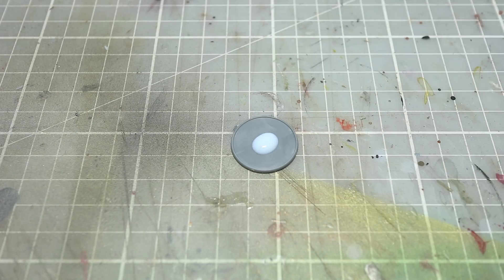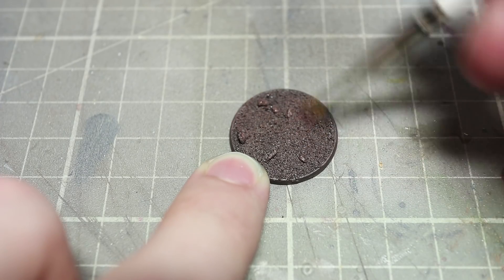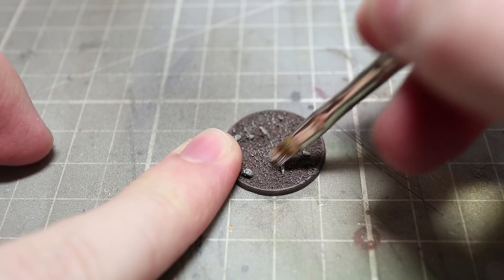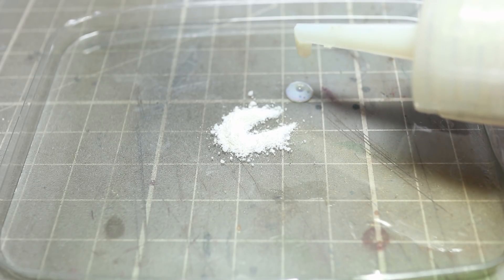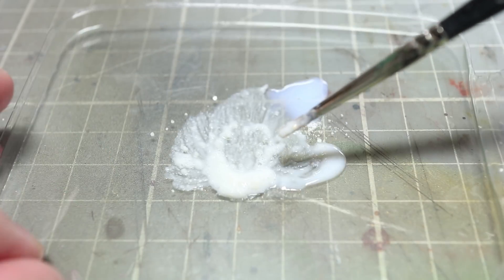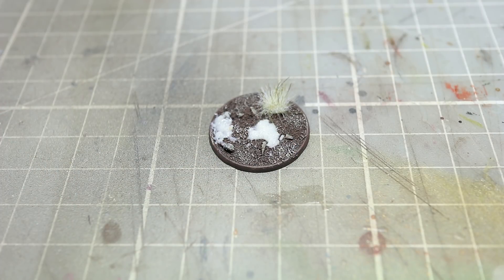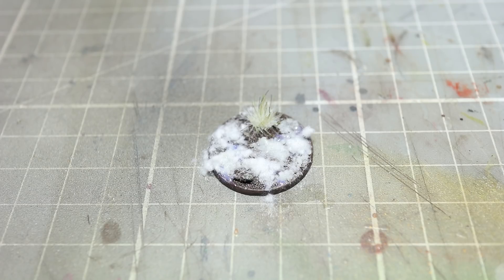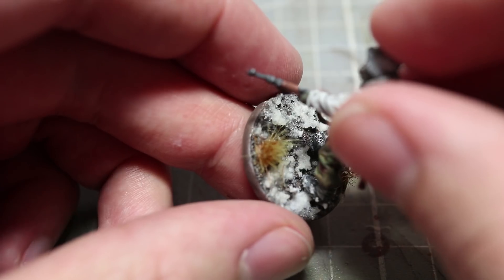How To Base Miniatures: Snow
Equipment Used -
Canon EOS M100 XA10